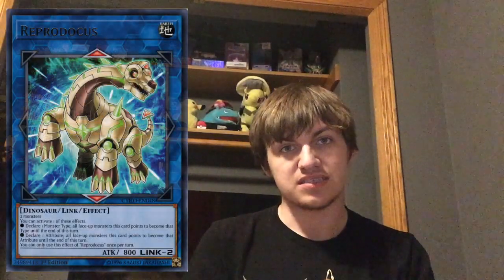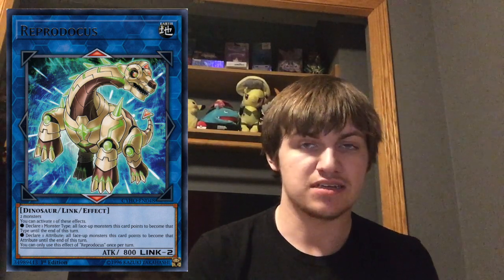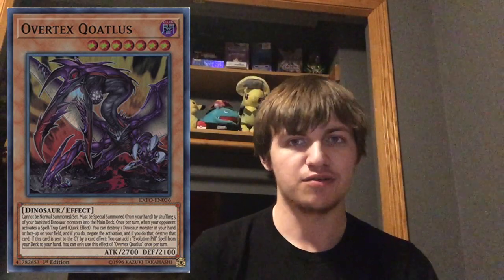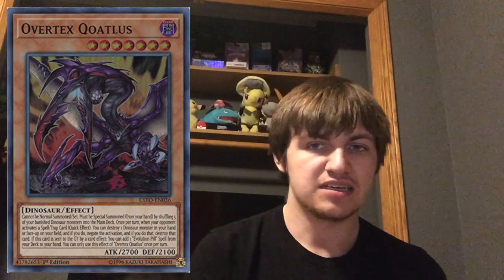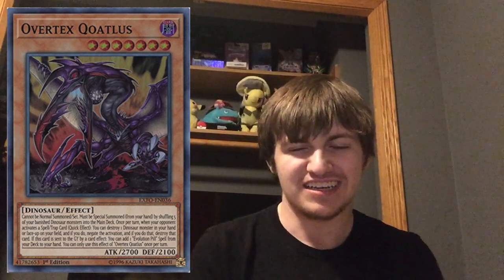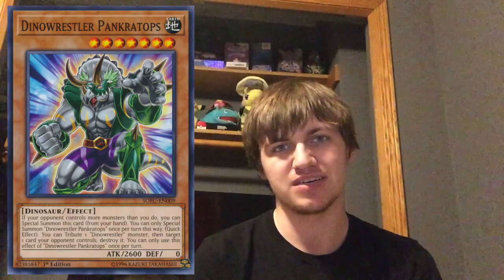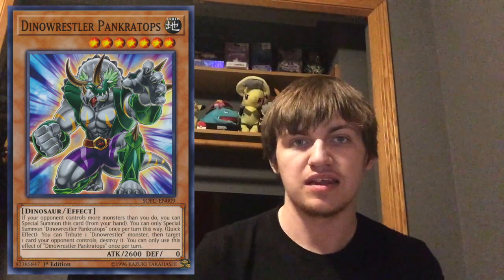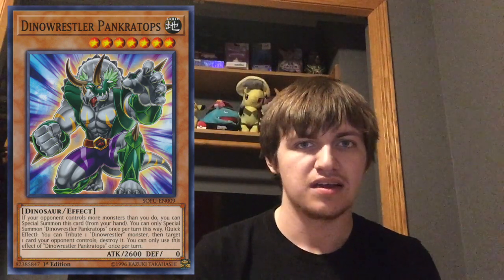Yugioh: Best Dinosaur Cards Of 2018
Today we talk about the best Dinosaur cards that have been released in 2018.